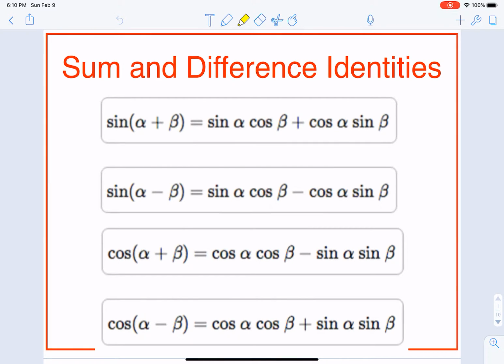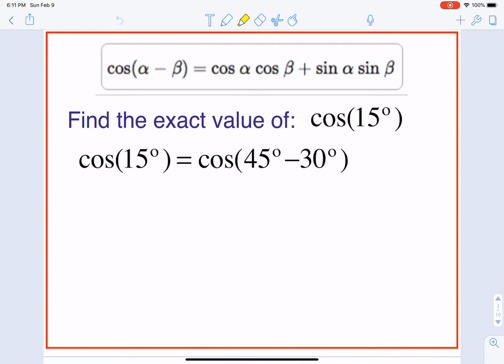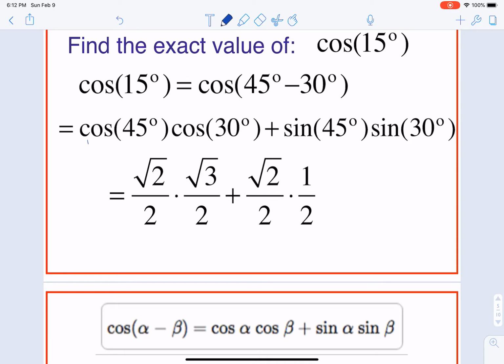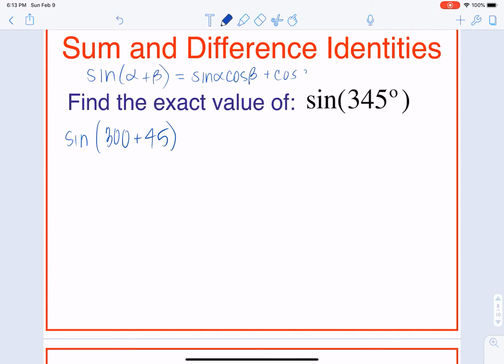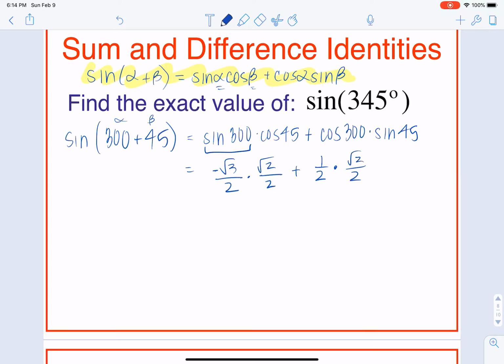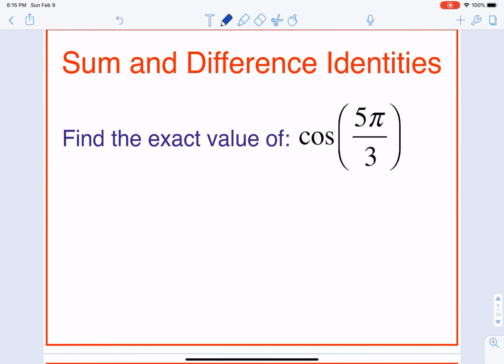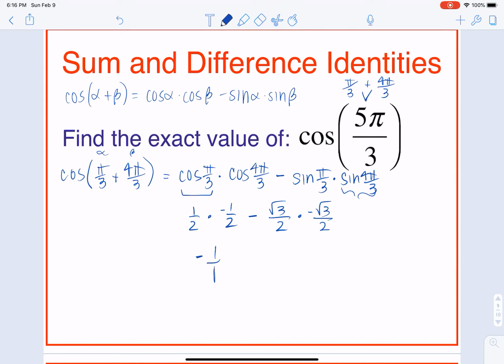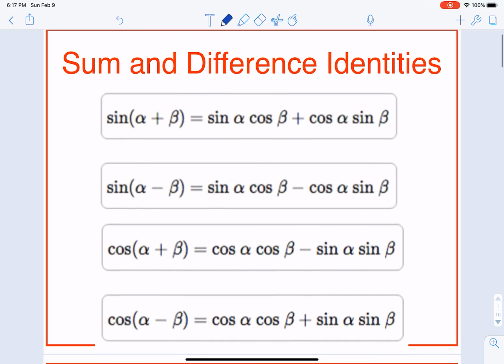Sum and Difference Identities